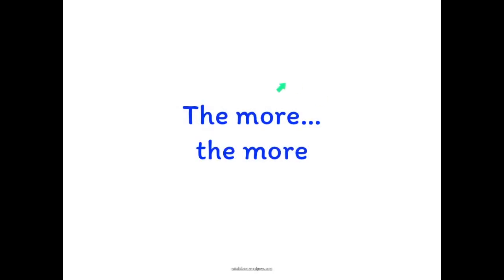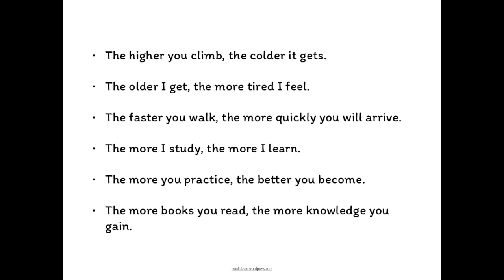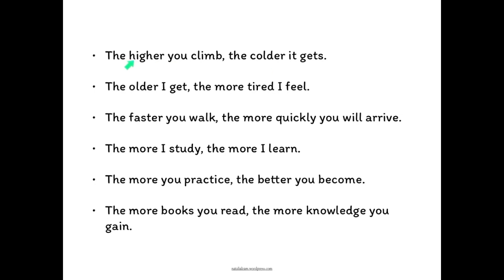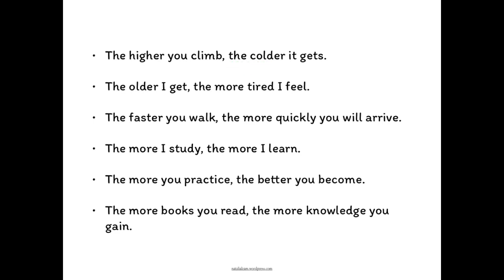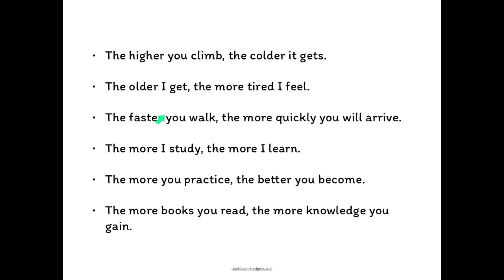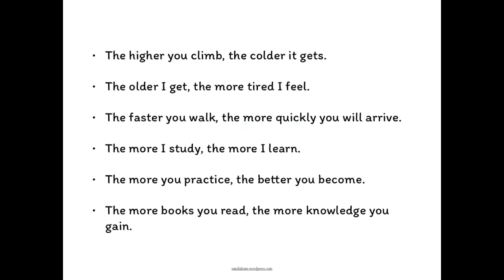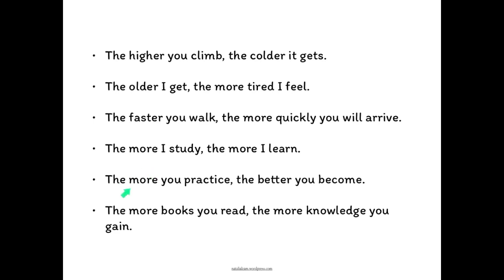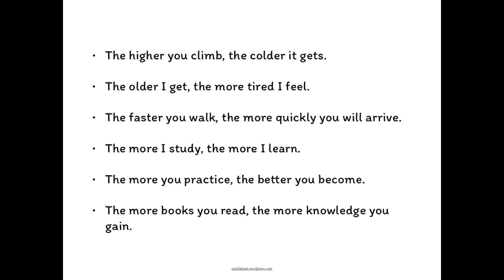the more… the more…